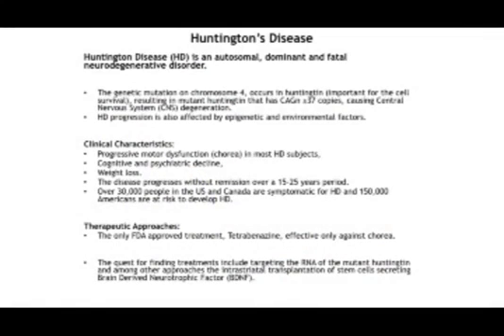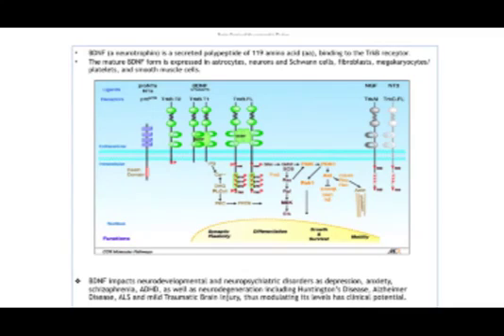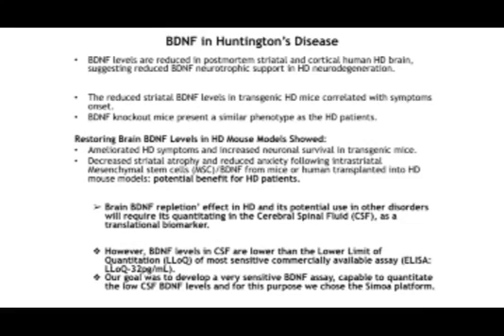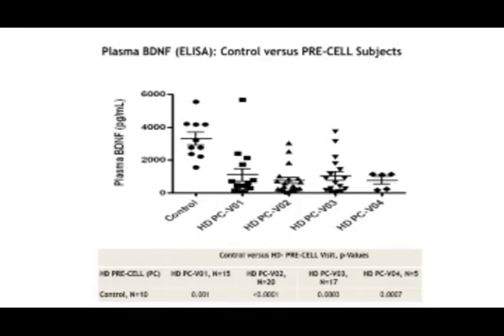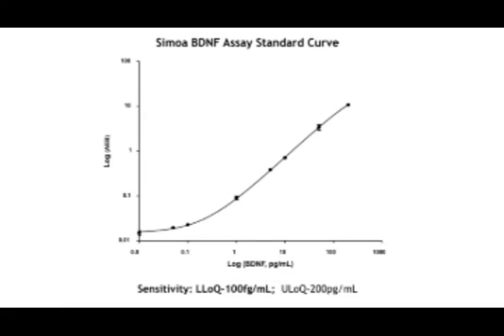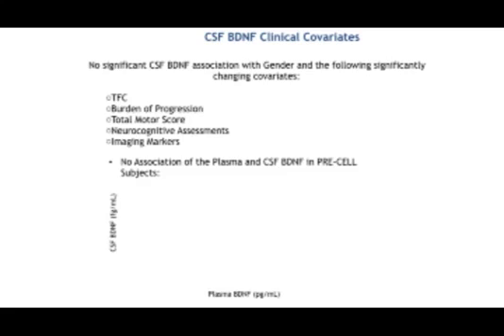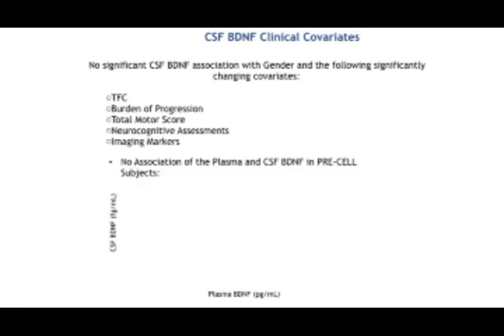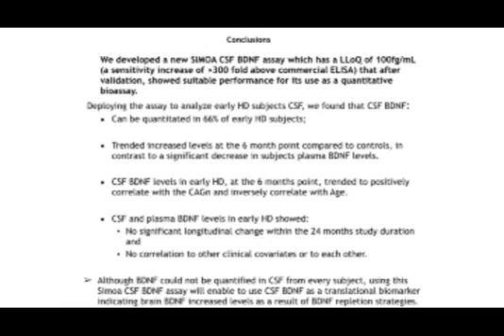PPH16 Mariam Moscovitch, MassGeneral Institute for Neurodegenerative Disease